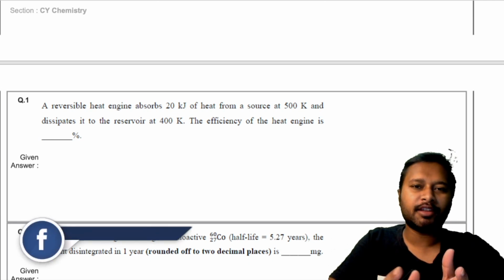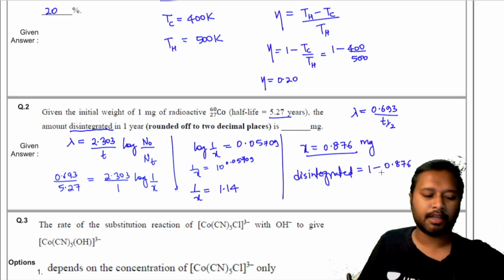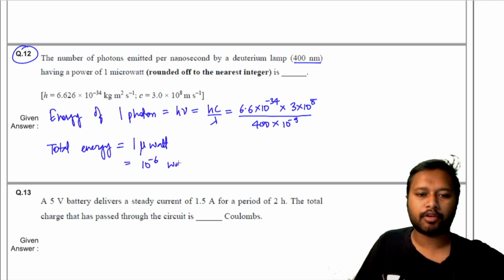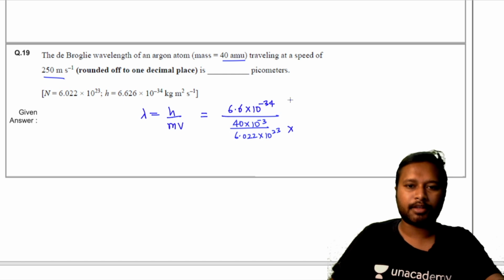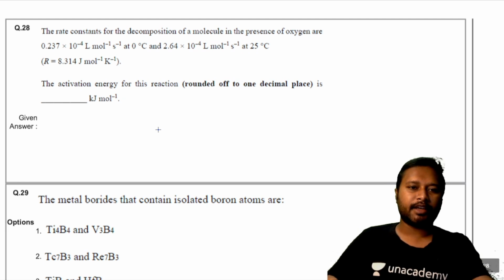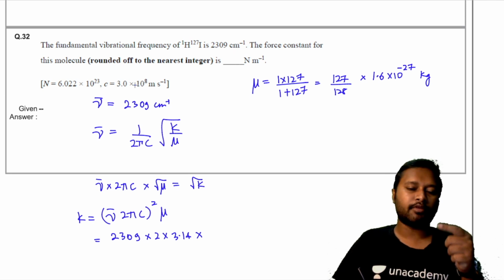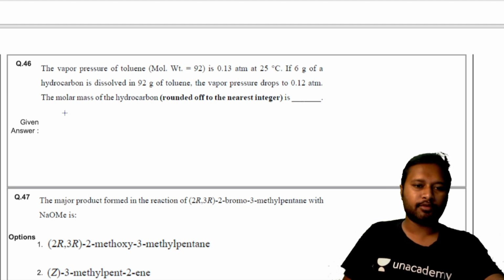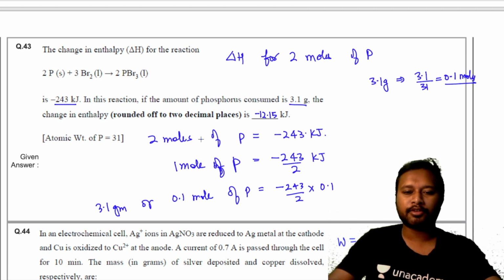Physical Chemistry NATs Solution | GATE 2021 | Detailed Solution | All 'Bout Chemistry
The video contains numerical solution of physical chemistry from GATE 2021. The video contains all the Numerical Answer Type questions. The NATs are solved in detail.